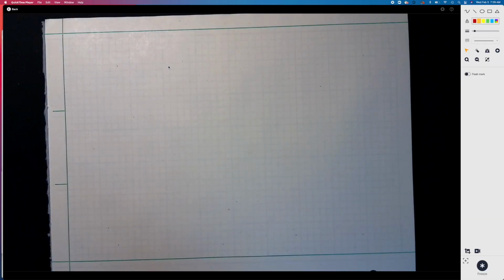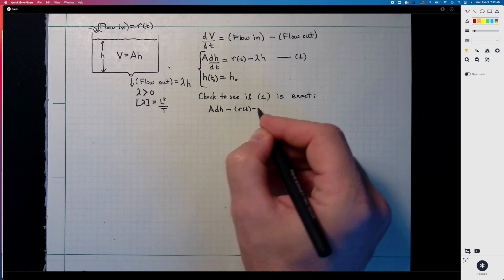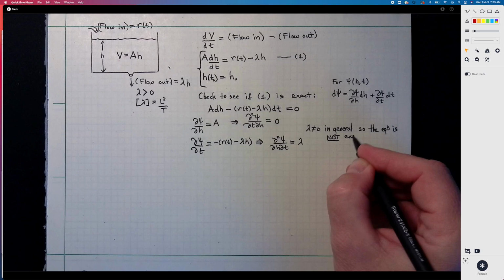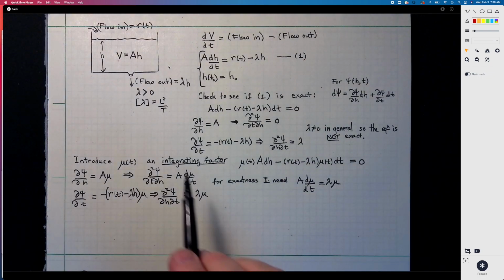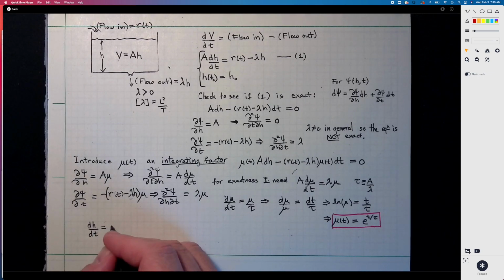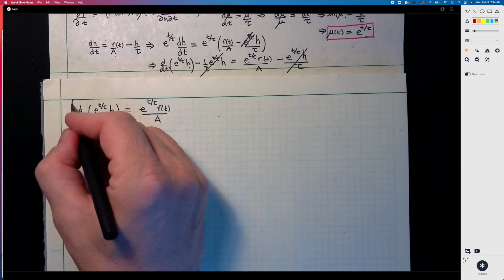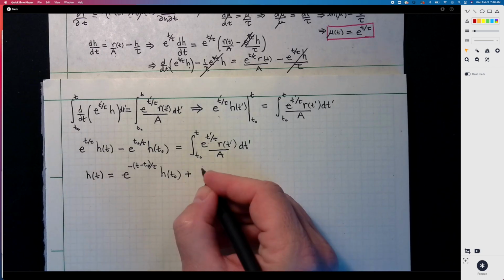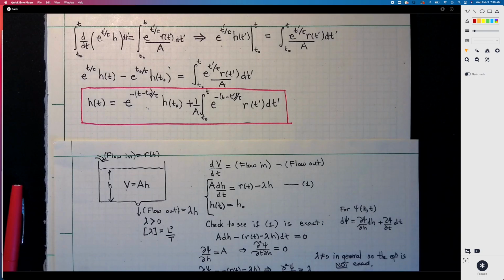ESS212 Lecture 4 Part 5